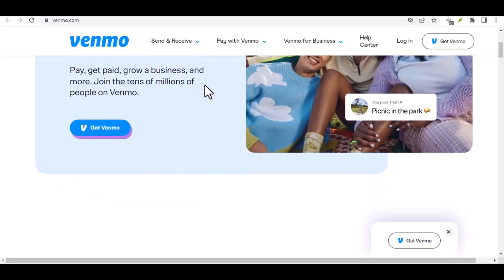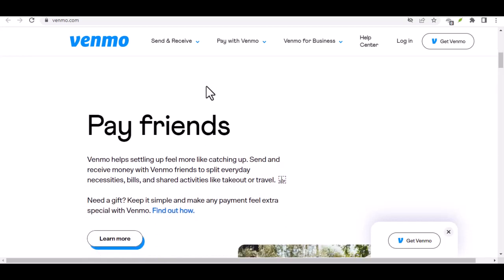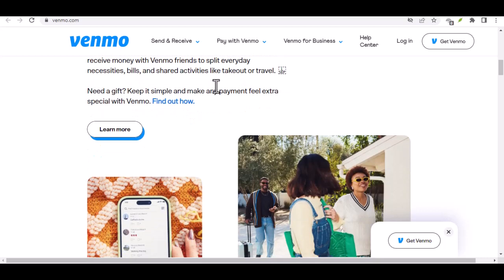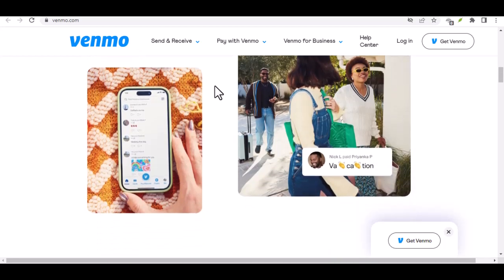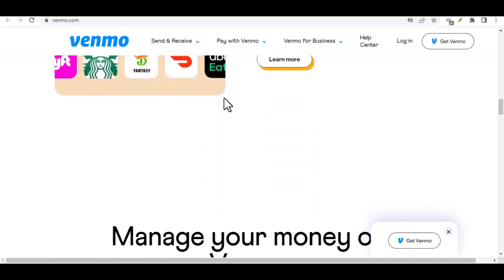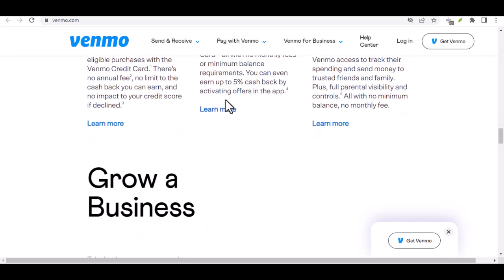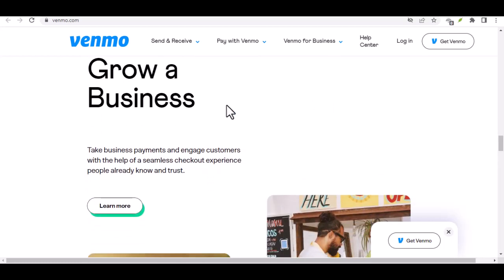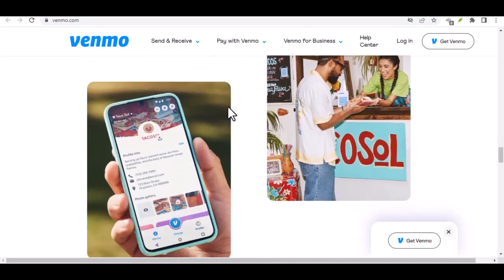How do I resolve a problem with Venmo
In this video we talk about How do I resolve a problem with Venmo